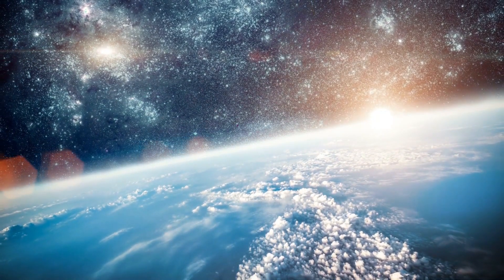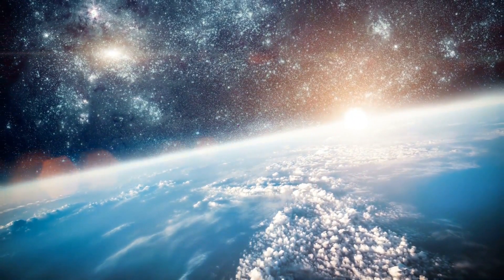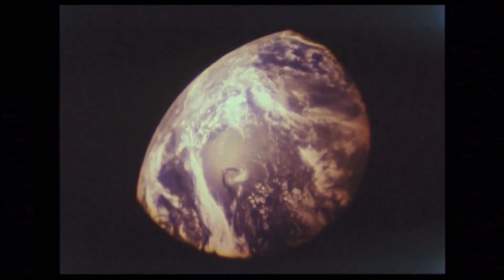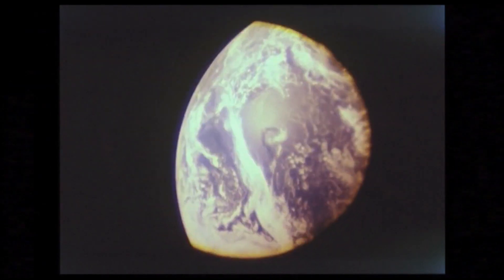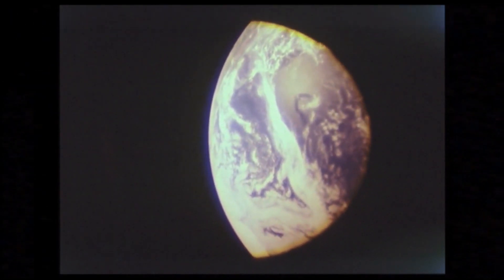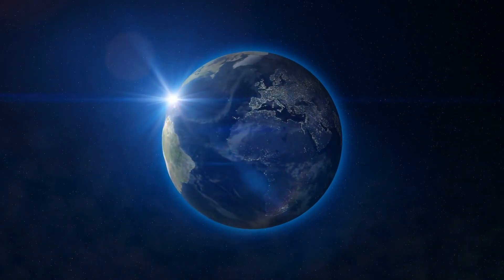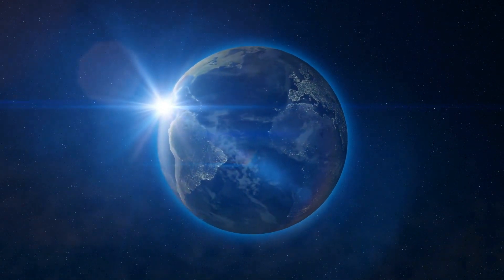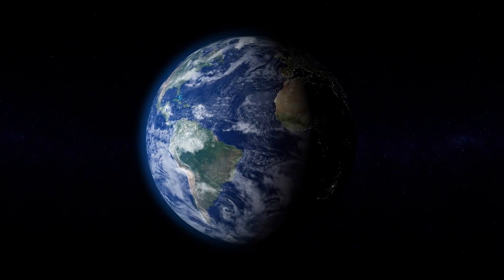Earth Once Tipped Over On Its Side and Back Again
A new study is revealing our planet took a strange turn about 84 million years ago. It tilted by 12 degrees.

"True polar wander (TPW), or planetary reorientation, is well documented for other planets and moons and for Earth at present day with satellites, but testing its prevalence in Earth’s past is complicated by simultaneous motions due to plate tectonics," write the researchers in their study.